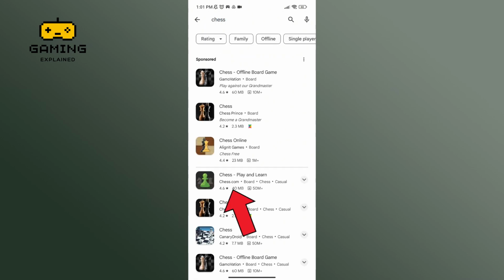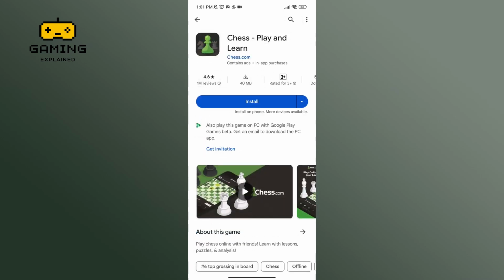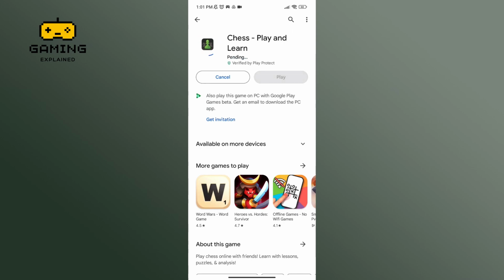How to Download Chess Game? 2024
First, go to the Play Store. In the search bar, type in "Chess". Now, click on the app that you want to download. Then, tap on the "Install" button. After the app has been installed, click on the "Play" button in order to play the game. That's how you can download Chess.